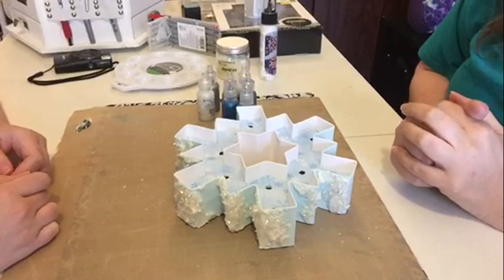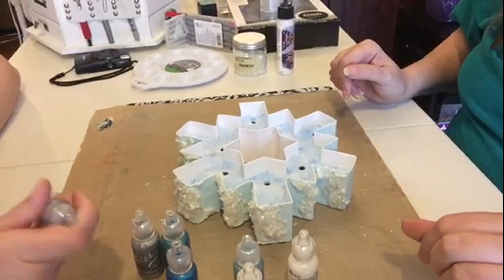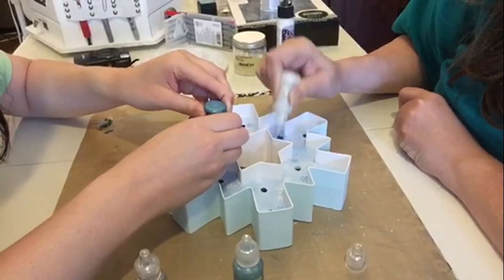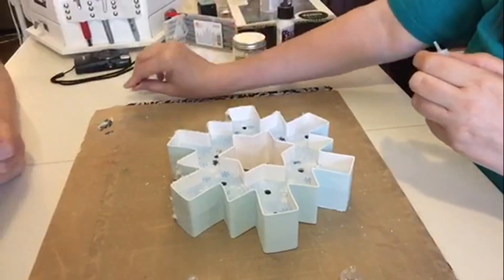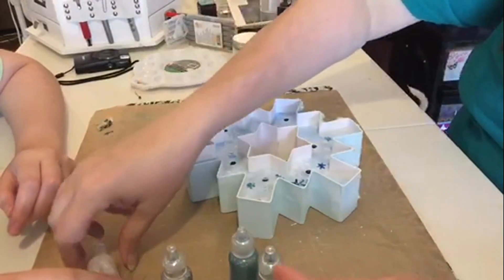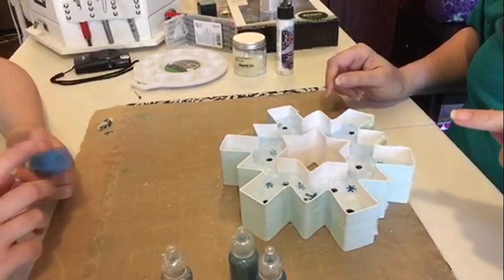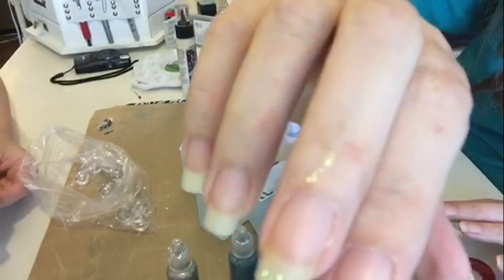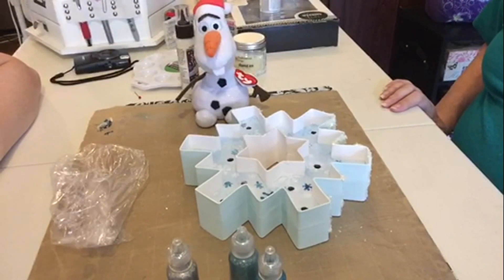Christmas in July 2016 - Heidi Swapp Snowflake pt 3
I love Christmas :)

Send mail
Esther Carver
High Ridge MO 63049